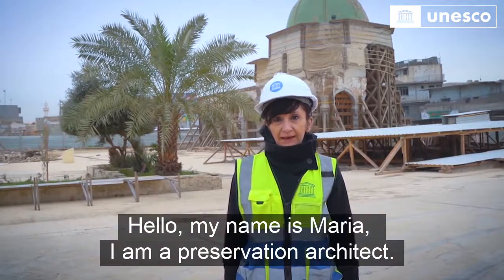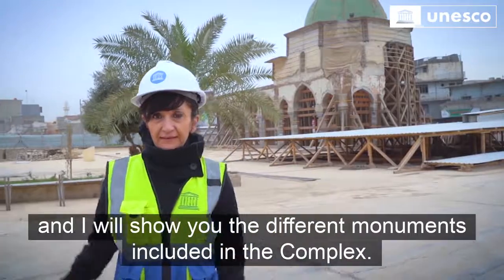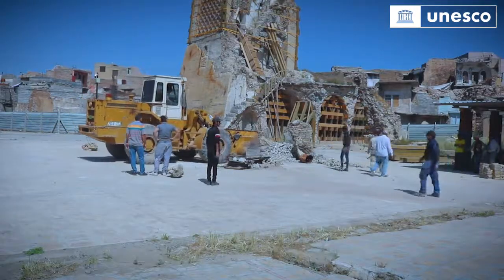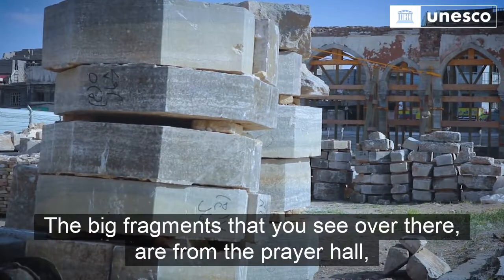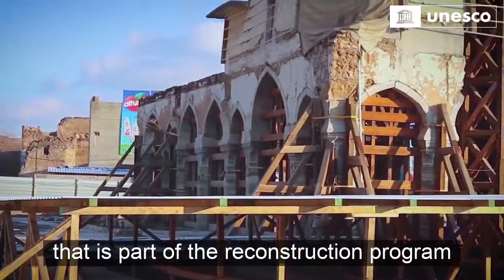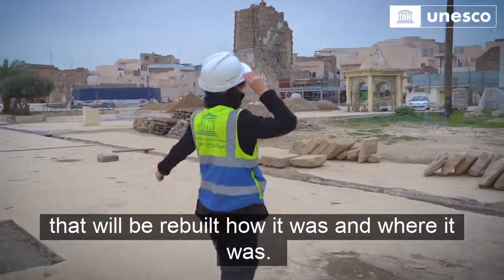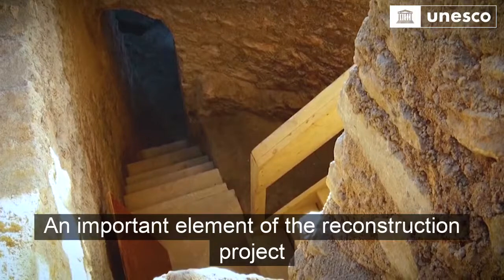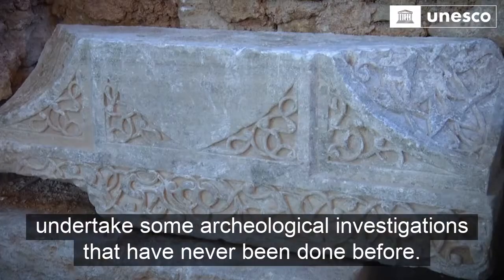Al-Nouri Mosque Complex, Episode 8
Our lead architect, Maria, takes us on a tour around Al-Nouri Mosque Complex in Mosul.